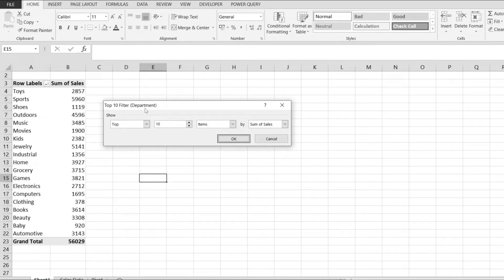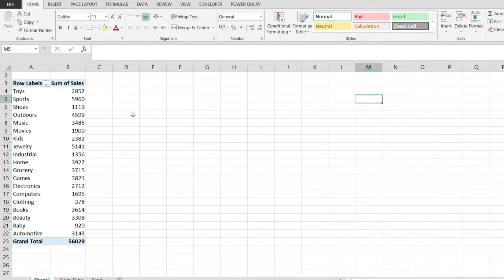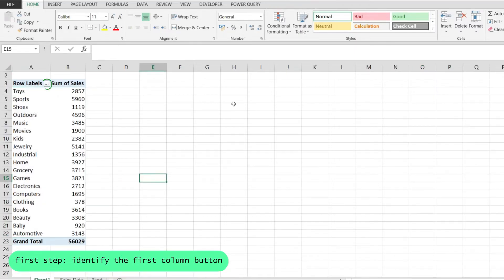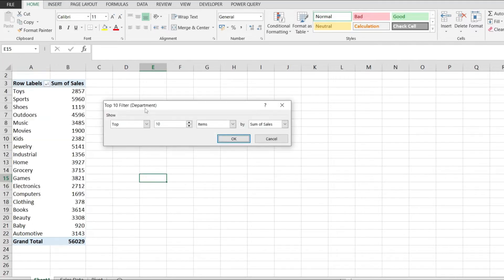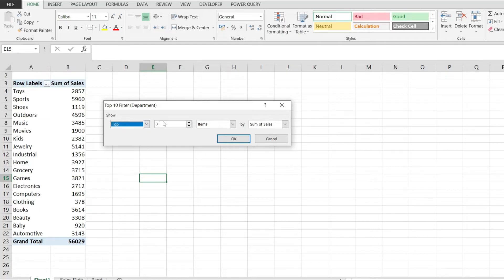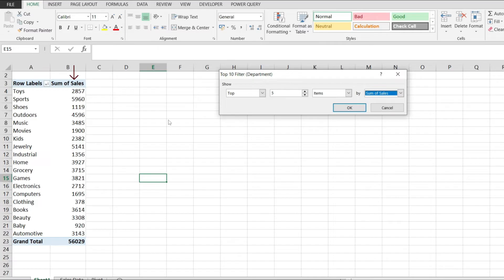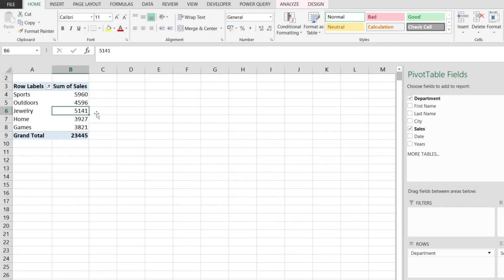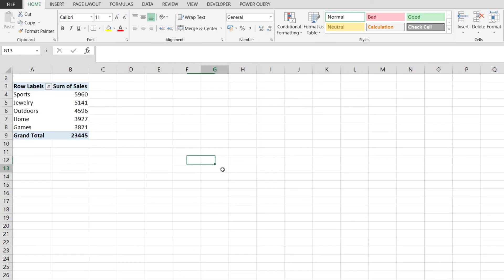Excel Pivot Table: How to Show Top 10 Values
This tutorial shows you how to display a Top 10 in an Excel Pivot Table.

In this video, a pivot table summarizes some product sales. With a Top 10 Filter, I can quickly show the top products, and compare top and bottom product sales.

Use the Top 10 filter feature in an Excel pivot table, to see the Top or Bottom Items. You don't need complex formulas , just use built-in filters.

You can summarize your data by creating an Excel Pivot Table, and then use Value Filters to focus on the top 10, bottom 10 or a specific portion of the total values in your data.

For example, instead of showing the total sales for all products, use this type of filtering to show just the top 10 products, or narrow it down to the top 3.

Also, if you want to focus on the bad performers, you can use a value filter to find the bottom 5 products.

Timestamp:
00:00 Intro
00:30 Step 1: Find the correct button
01:24 Step 2: Sort the pivot table
01:47 Now, you have your Top 10🤓